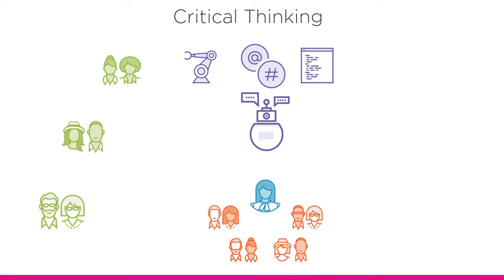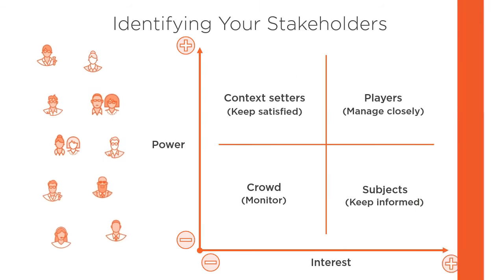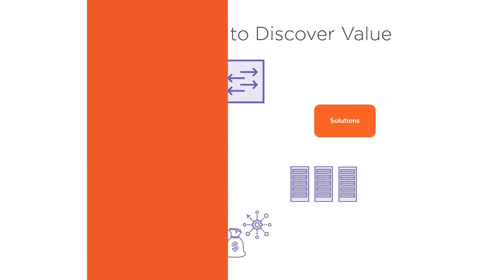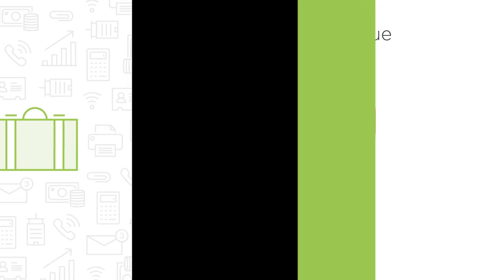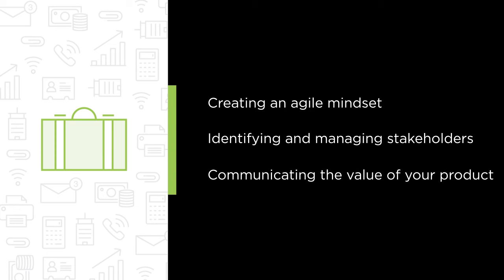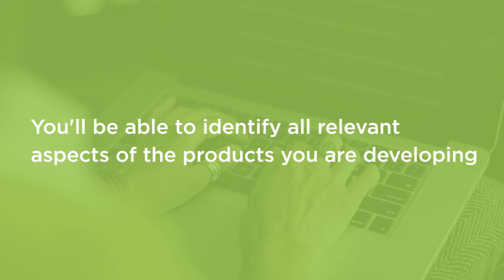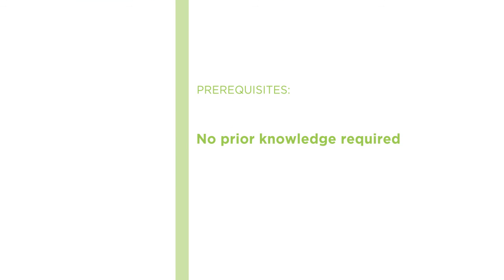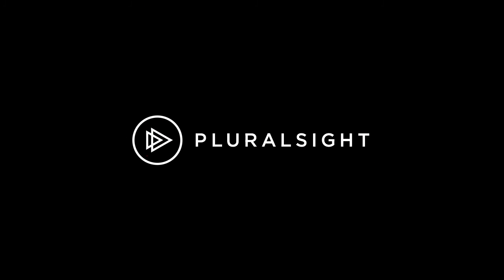Product Development Skills: Understanding Your Product Course Preview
Join Pluralsight author Tommy van Schaik as they walk you through a preview of their "Understanding Your Product" course found only on Pluralsight.com. Build your technology skills with Tommy’s help by learning all the required skills to analyze and communicate all aspects regarding the product you are developing. Visit Pluralsight.com to start learning Product Development skills today!